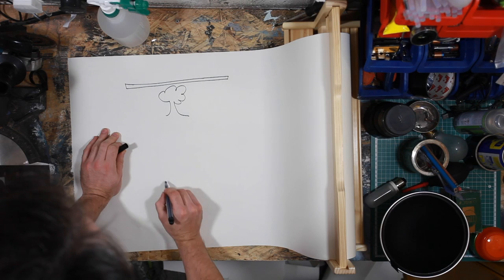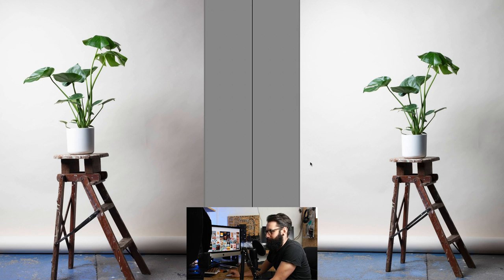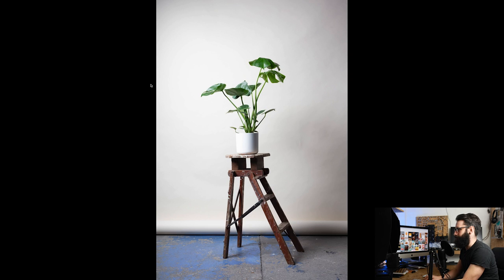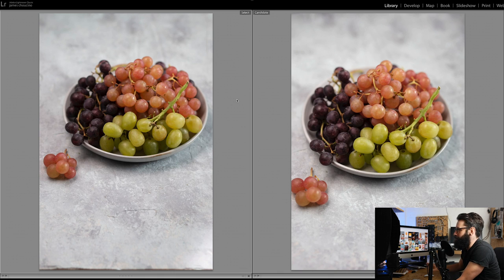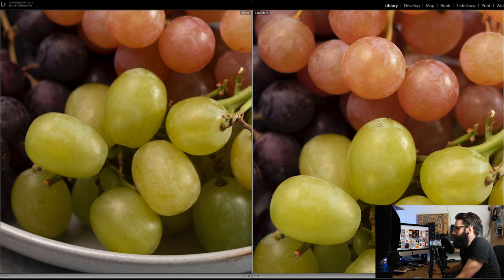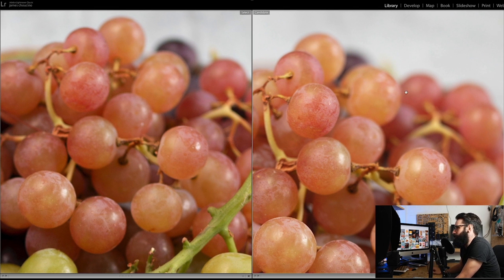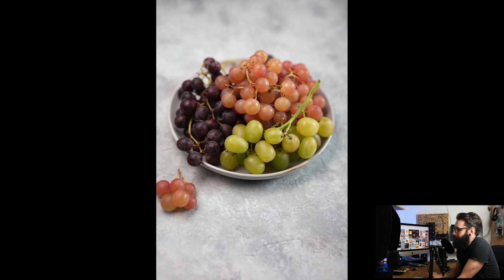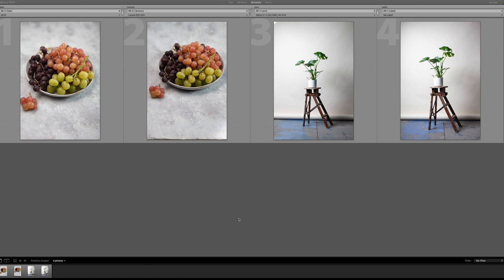Full Frame vs Crop Sensor Photography - Can You Tell The Difference?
There is an ongoing debate about buying full frame vs crop sensor in photography. With many myths as to what the differences are between various crop factors. In this crop sensor vs full frame comparison, rather than looking at the technical aspects of focal legntgh, depth of field and various degrees of nerdy numbers. I focus on the aesthetic of the shot, and try to see if we can actually tell the difference that you get from spending an additional £1500 on a full frame body rather than a crop sensor camera body.

In this video I use the Canon EOS 5ds and the Canon EOS 70d with a Sigma Art 50mm f1.4 lens.